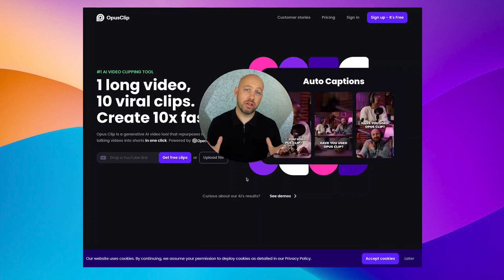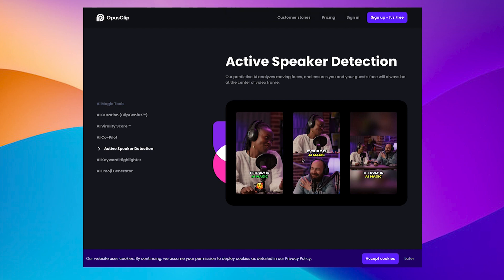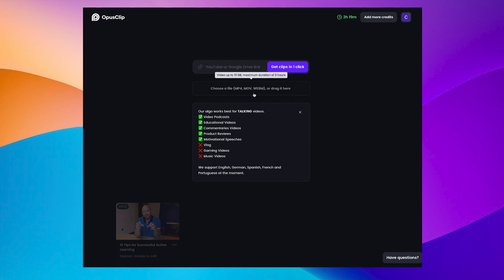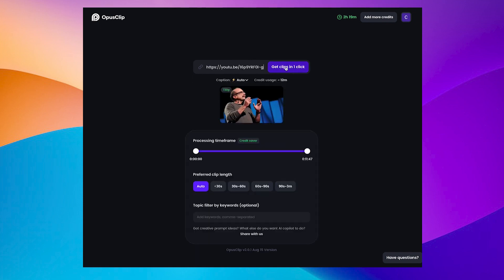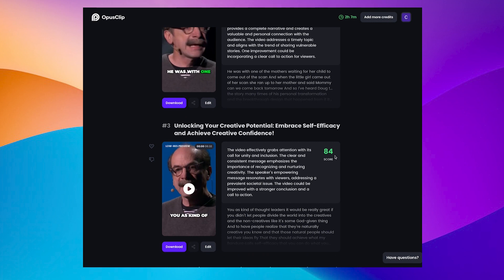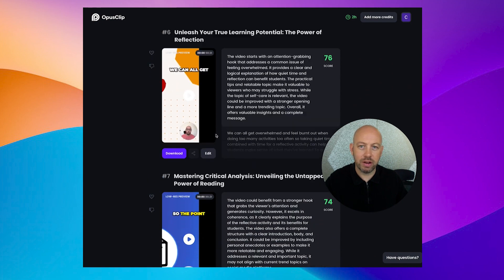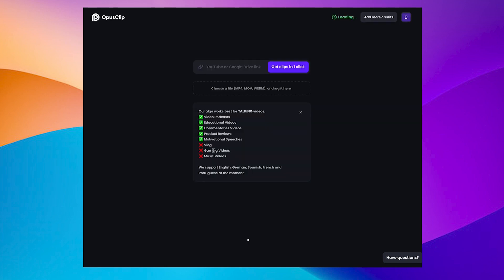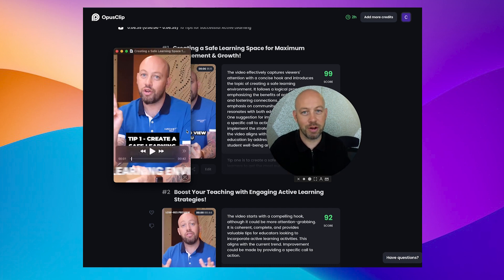Quickly Turn 1 Video into Many Viral Clips | Opus AI Tutorial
@OpusClip is a generative AI video tool that repurposes long talking videos into shorts in one click. Powered by @openAI